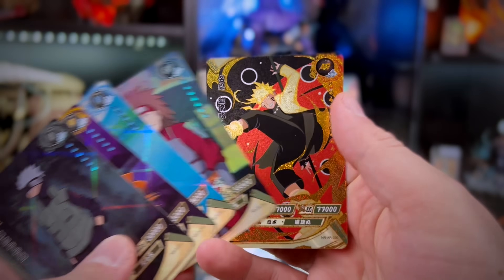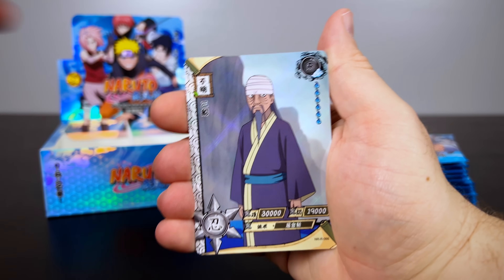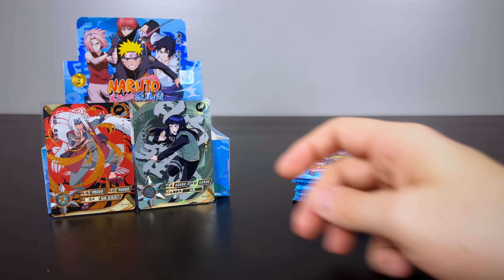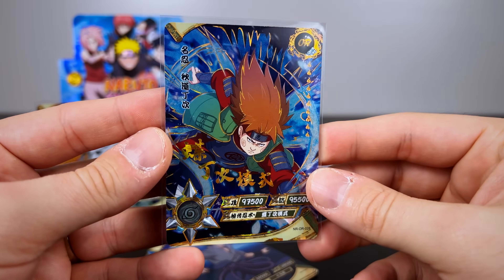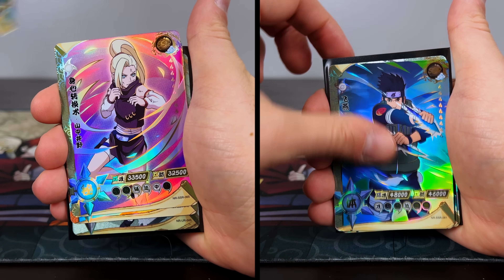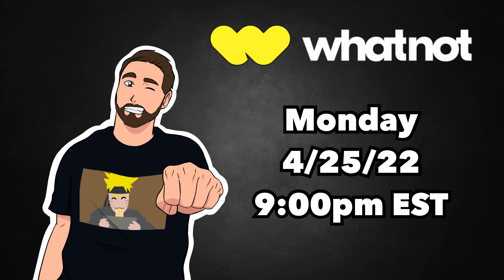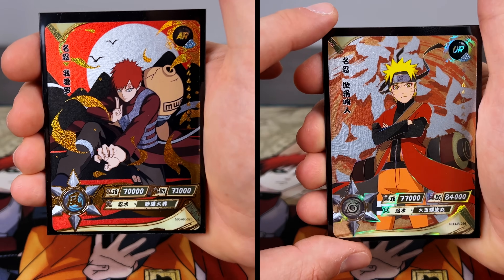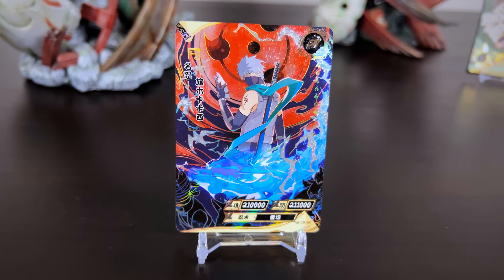The RAREST Kakashi 🎴 Opening 450 Packs of Naruto Kayou Cards | 15 Booster Boxes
Today we are opening 15 booster boxes, which is 450 packs and 2250 worth of individual Official Naruto cards made by KAYOU.  This is the largest and most epic Naruto booster box break I've ever done on YouTube so far 😄 Also can't wait to show you my rarest pull of Anbu Kakashi!

🎴 AliExpress For Kayou Naruto Cards

📙 Card Supplies I Recommend